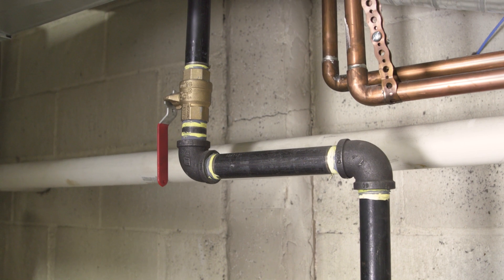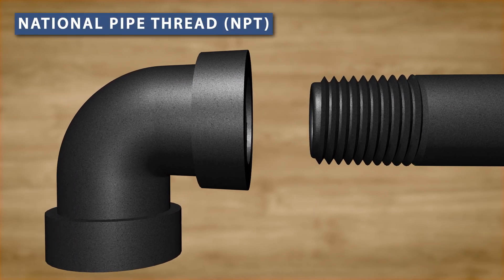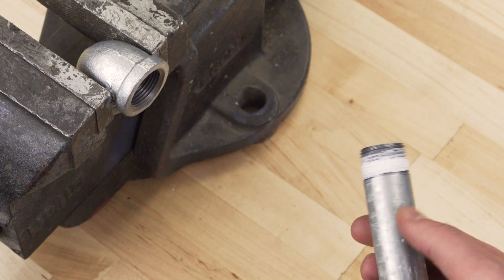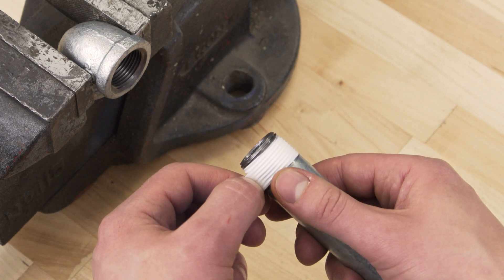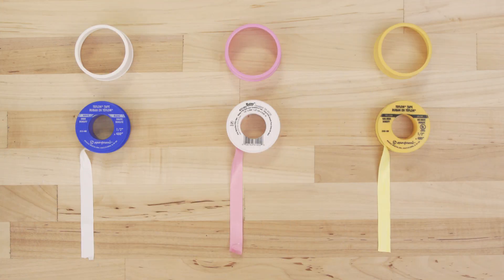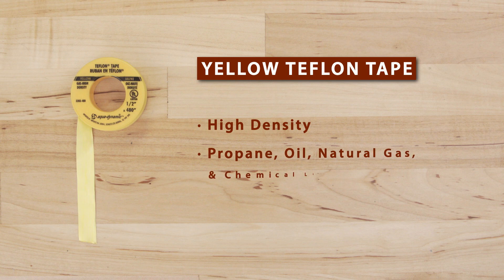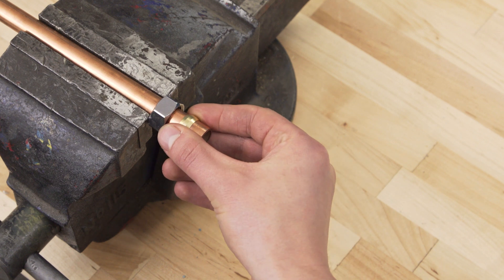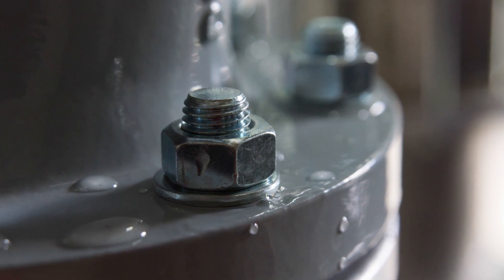The Complete Guide to Teflon Tape | Repair and Replace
How does Teflon tape work? In this episode of Repair and Replace, Vance explains how to apply Teflon tape. Applying Teflon tape correctly will make a leak proof connection with tapered pipe fittings. Thread seal tape is also known as Teflon tape or PTFE tape, and is made from a  polytetrafluoroethylene film. Thread seal tape is useful in many different applications that use tapered NPT fittings. In this video you'll also learn when not to use teflon tape, and what pipe fittings do not need any sealant.

00:00 Intro
00:46 Why It's Needed
01:34 How to Apply
02:45 Common Types